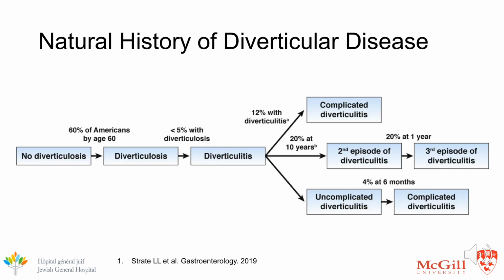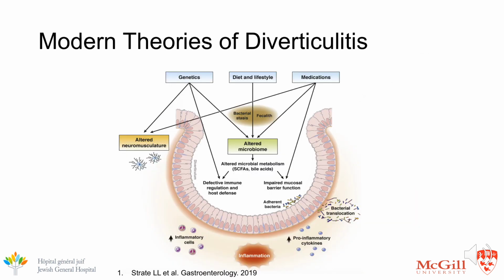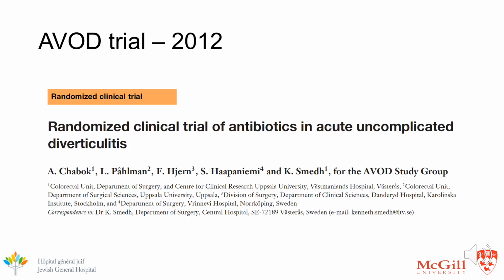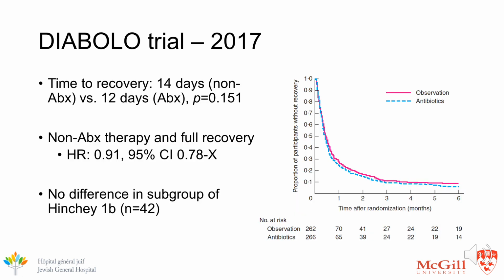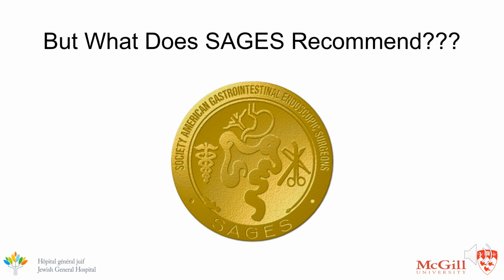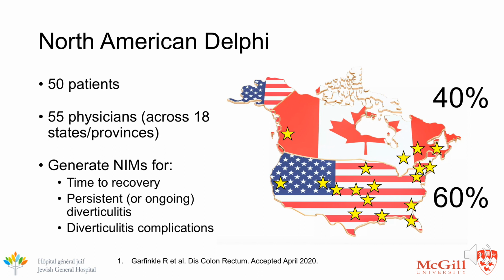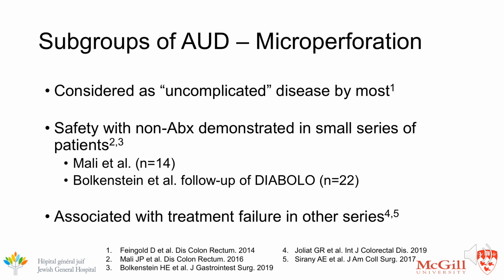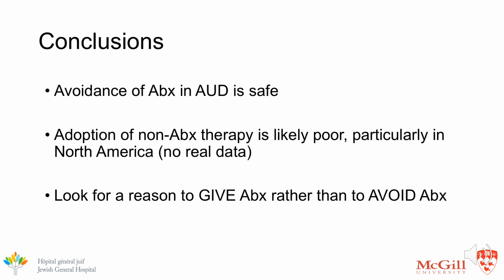Is it Time to Adopt a Non-Antibiotic Management? A Look at Data, Guidelines, and More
This talk was presented by Richard Garfinkle, MD, MSc McGill University at the Update on Diverticulitis: Controversies & Challenges session during the 2020 SAGES Virtual Meeting.